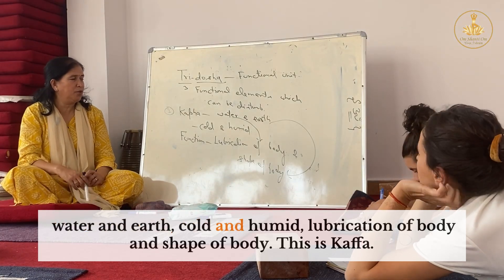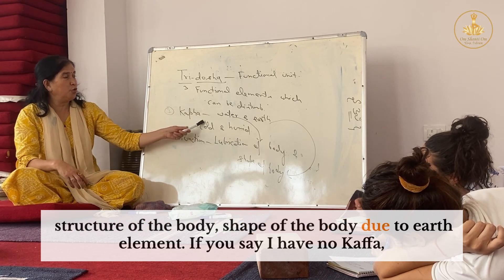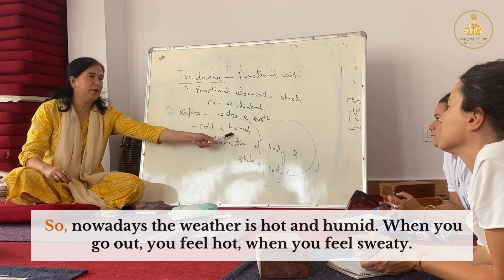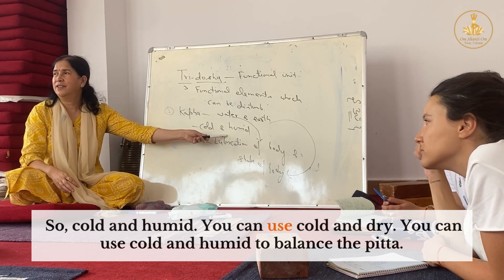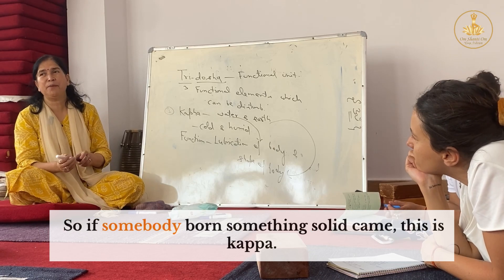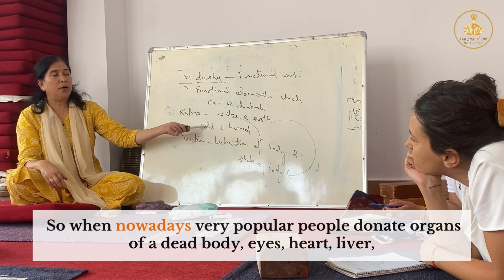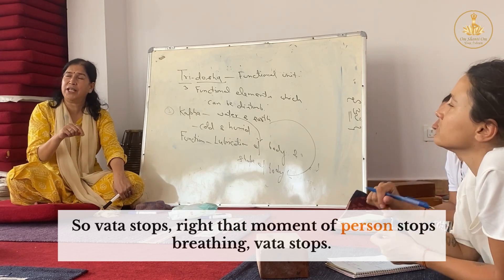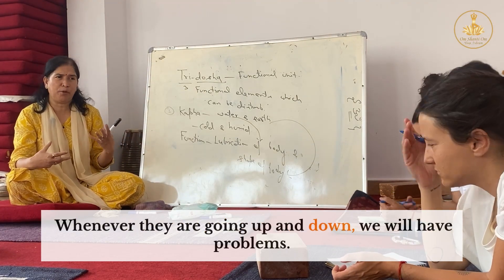Ayurveda Class During the 200 Hours Yoga Teacher Training in Rishikesh India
Ayurveda is the oldest and the most natural system of medicine that originated in India years ago. It is approximately 3000 years ago medicinal science. Ayurveda is derived from two words, "Ayur" means "Life" and "Veda" means "Science", thus Ayurveda describes the meaning "Science of Life" or 'Knowledge of Life'. As per Ayurvedic Science, the body is made up of five elements, i.e. Akash (Ether), Vayu (Air), Agni (Fire), Apas (Water), and Prithvi (Earth). These 5 elements create 3 doshas namely, Kapha, Vata, and Pitta. When these are balanced, then an individual remains healthy and when these are imbalances, an individual remains ill. Ayurveda helps in balancing all of these to give you a healthy lifestyle.

Om Shanti Om is one of the classical & oldest Yoga Schools in Rishikesh, INDIA (World Capital of Yoga) where Yoga courses have been organized for the last 20 years.
It is well known for its traditional/ancient style of Hatha Yoga in Rishikesh, India, as well as for Vinyasa Flow Yoga, Ashtanga Yoga, Sivananda Yoga, & Iyengar Yoga. We offer all levels (4) Yoga courses; Beginner's, Intermediate, Advanced, Master.

It was established in 1999 by world-famous Swami Yogananda Maharaj Ji who achieved Maha Samadhi on 3rd January 2015, he had been alive for 106 years.

Our Course Highlights for Rishikesh, India:

➡️ Our course duration is for 25 days
➡️ Learn and practice yoga with experienced master trainers in Rishikesh
➡️ You can be a registered yoga teacher (by Yoga Alliance USA) and teach yoga anywhere in the world after completion of our course
➡️ Our course is designed and provides the best syllabus in the world; based on Classical Asanas, Ashtanga Yoga Primary Series, Anatomy and Physiology Of Yogic Science, Mantra Chantings, The Science Of Breathing, Shat Kriyas, Yoga Philosophy Foundational Text Patanjali Yoga Sutras, Meditation, Yoga Nidra, And Yoga Teaching Methodology
➡️ 6 days a week, 6 to 7 hours of teaching sessions every day and Sunday is off
➡️ You can also join our 100 hours intensive course (14 days) and another 100 hrs you can do any other time in our future training programs and then get the 200hr certification
➡️ The course includes two fresh Indian meals (brunch & dinner) in a day and one morning herbal tea and afternoon tea with a light snack.
➡️ 200 hrs Yoga TTC course fee is 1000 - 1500 USD depending on the choice of your Room facility